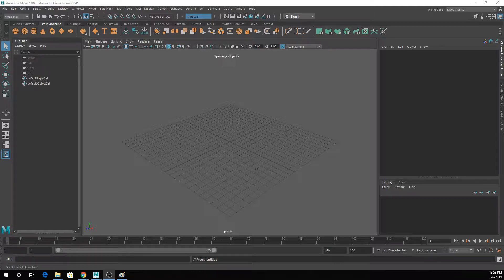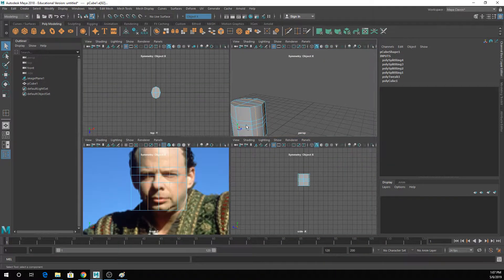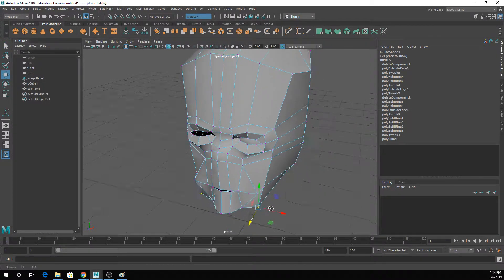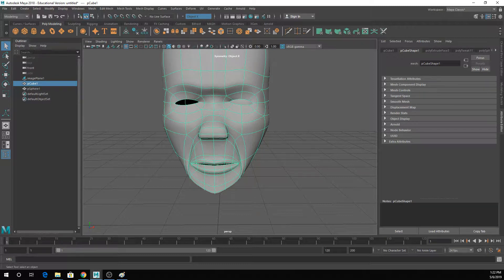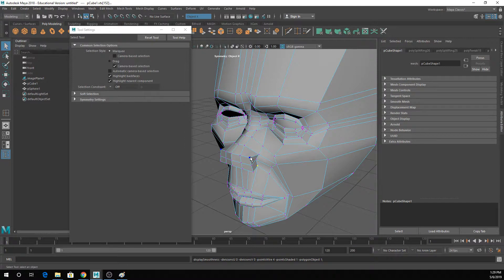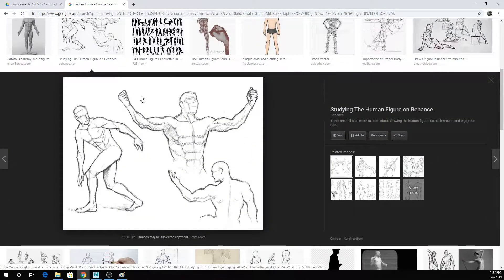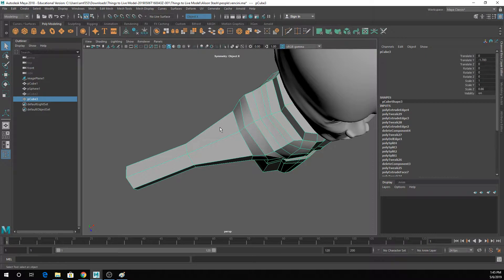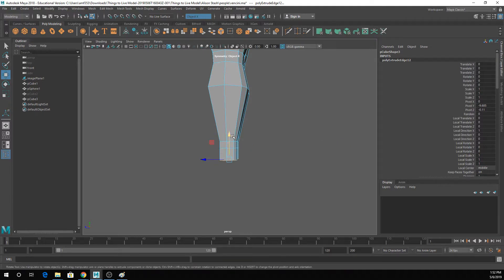CGI 2, 001, Intro to Organic Modeling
I had fun making fun of this face with you guys.